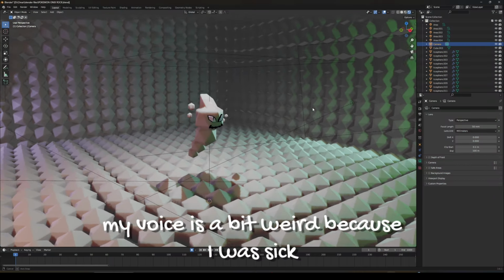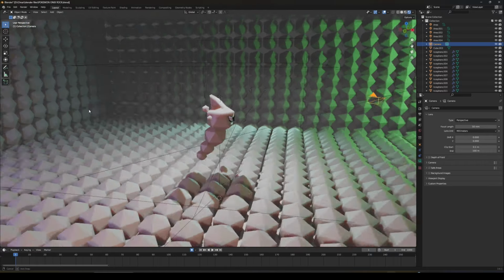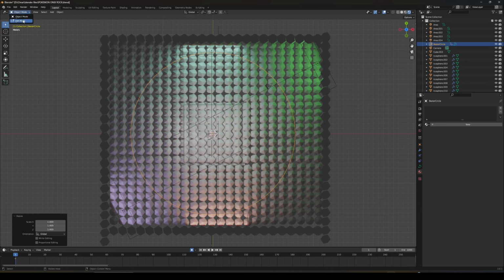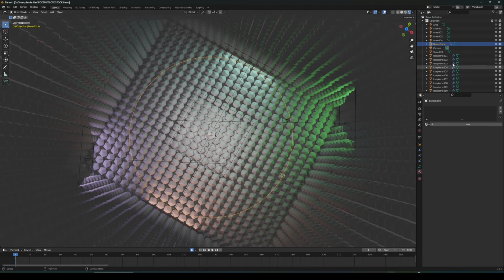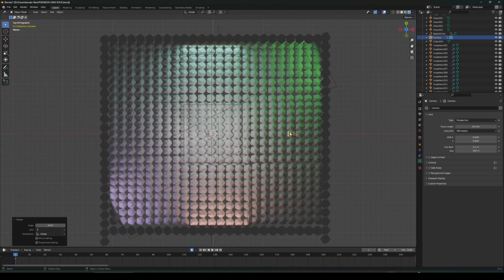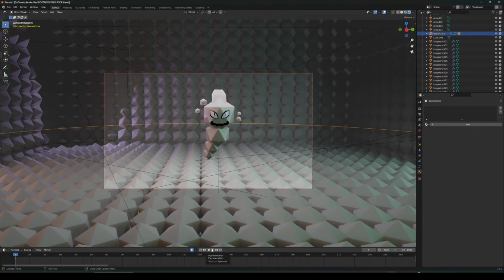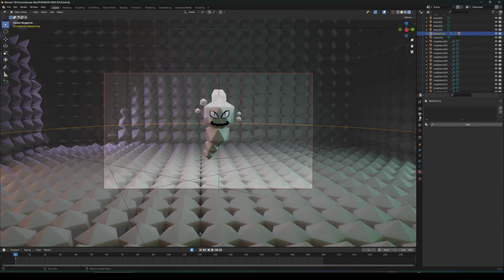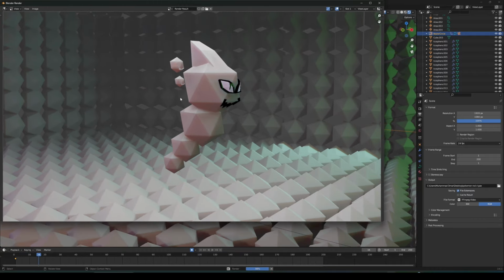How to make the camera follow a PERFECT CIRCULAR PATH in Blender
In this video, I will show how to make the camera follow a circular path in Blender.